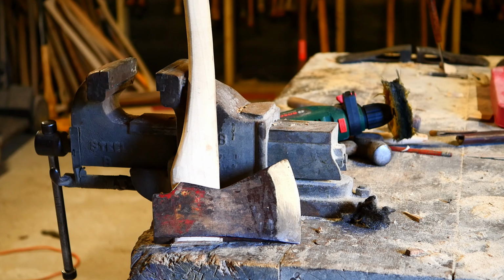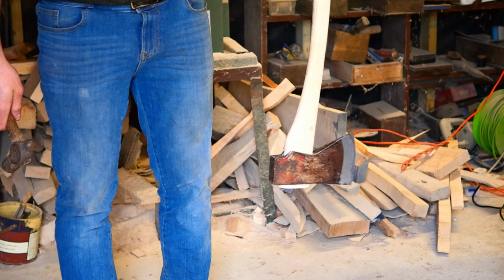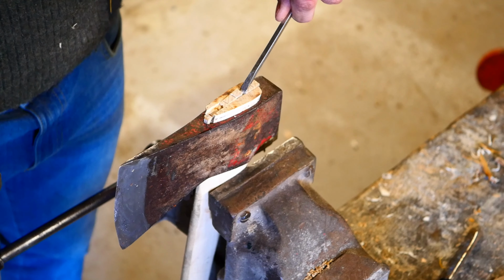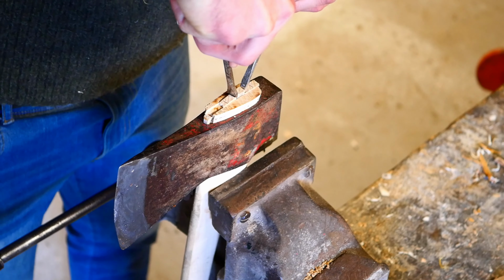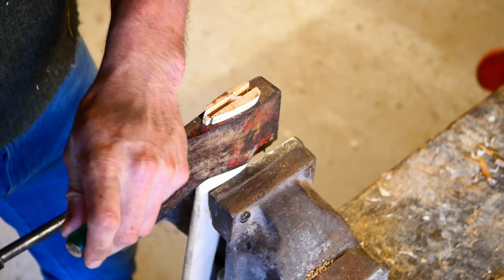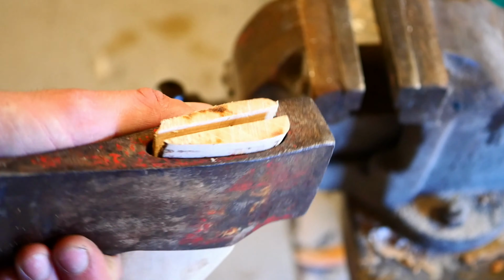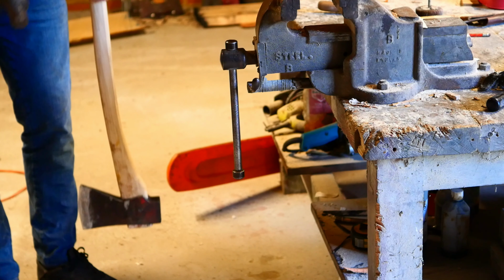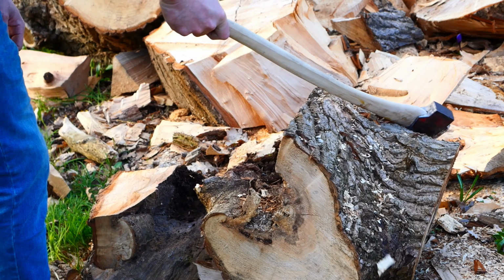FIXING A LOOSE AXE HANDLE!: No glue, No Metal wedges!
Should i send this Axe to Kevin Kevech?